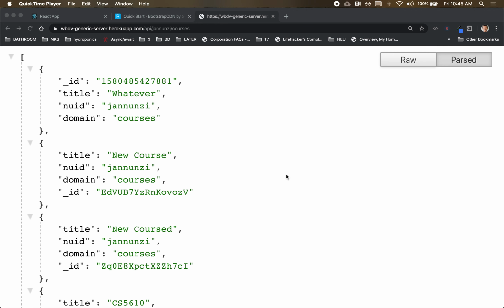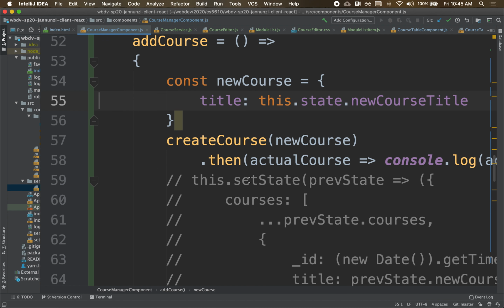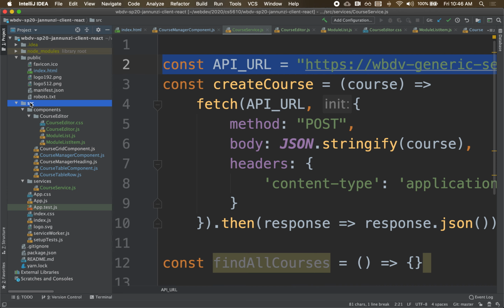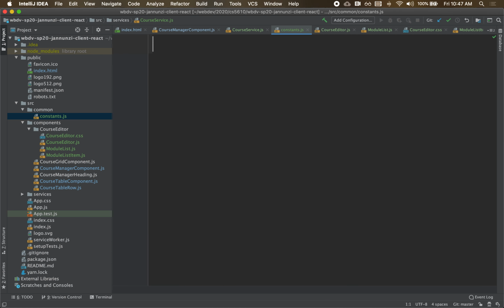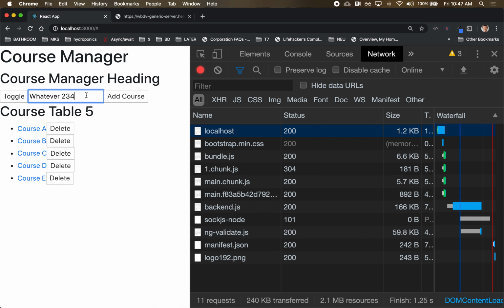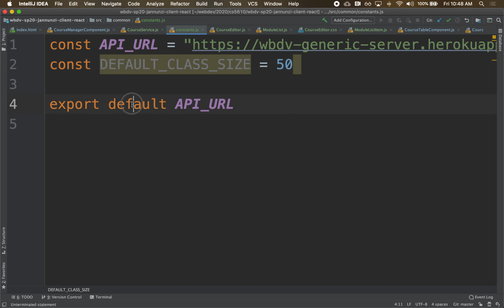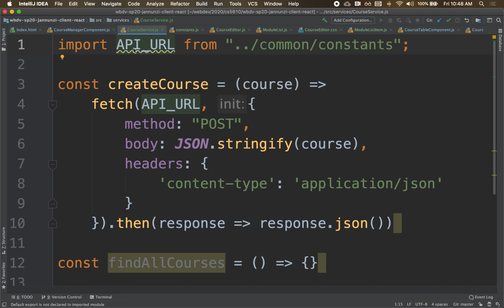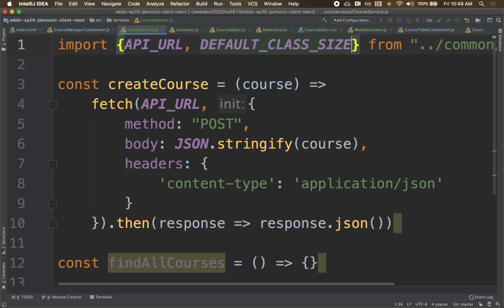cs5610 w4 4260